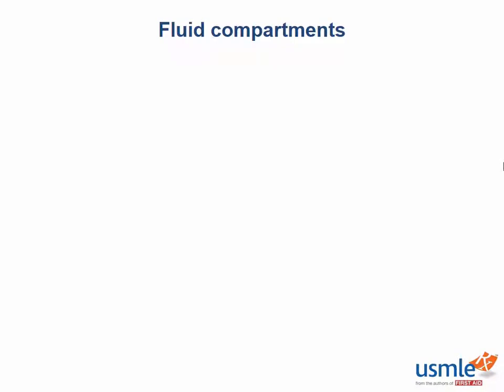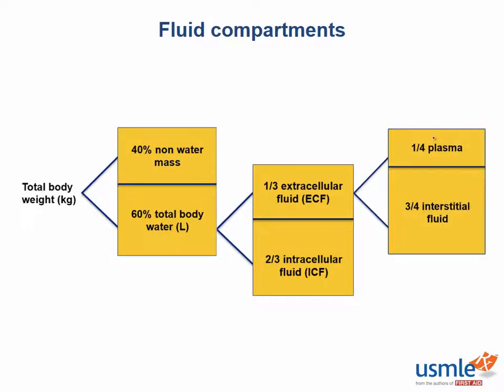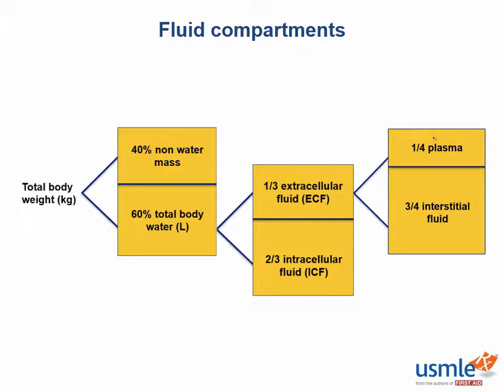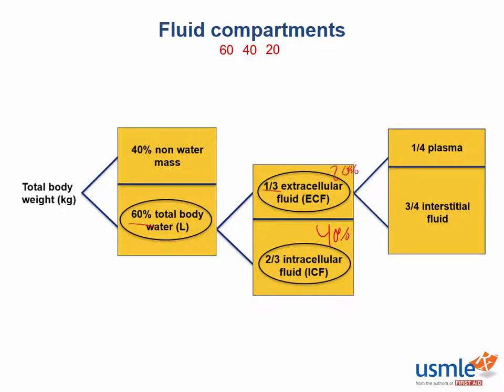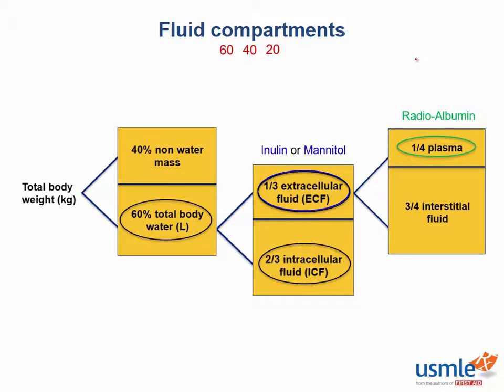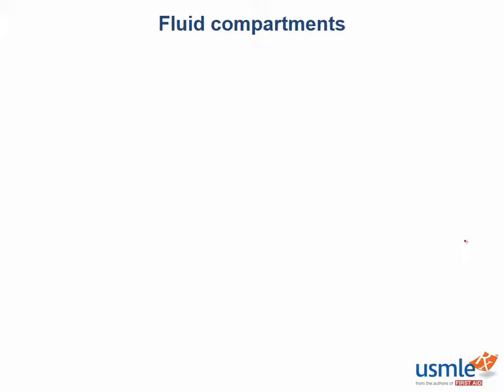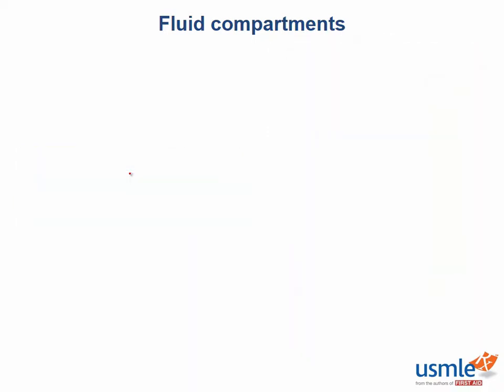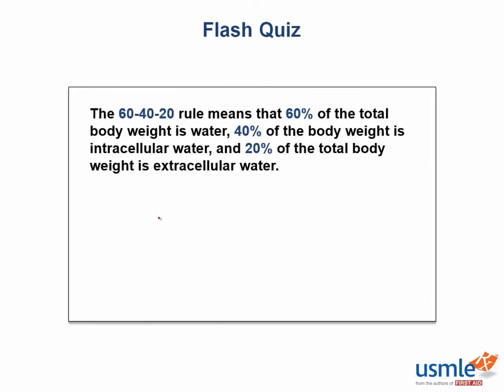٢٠ نوفمبر ٢٠٢١